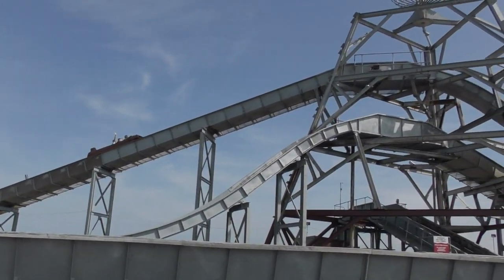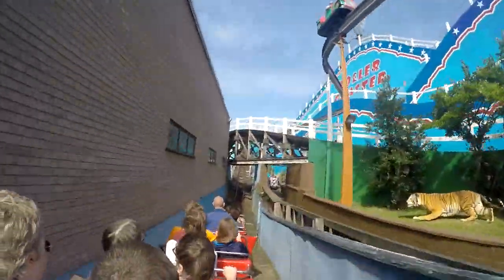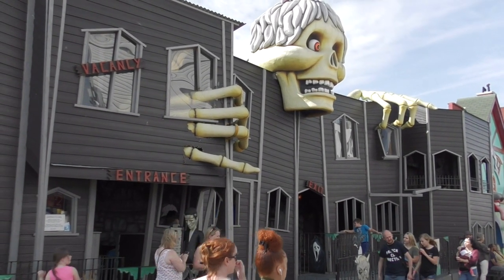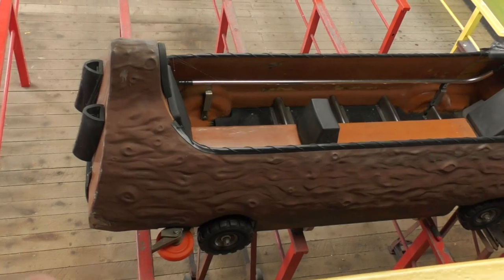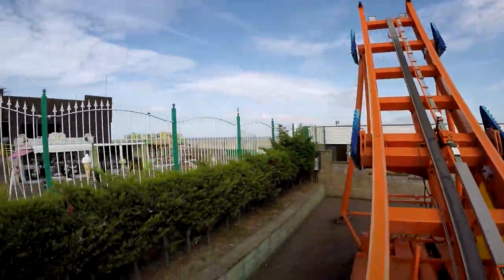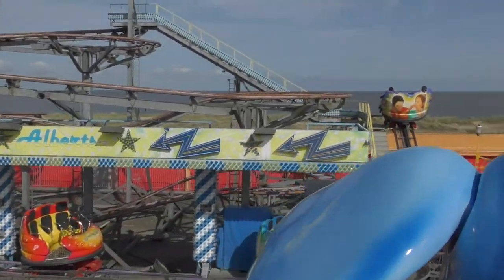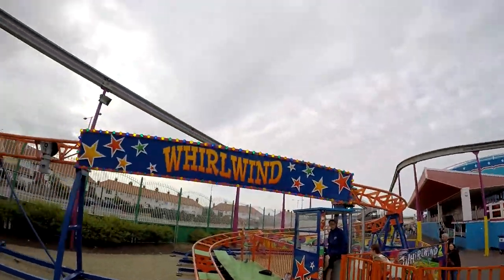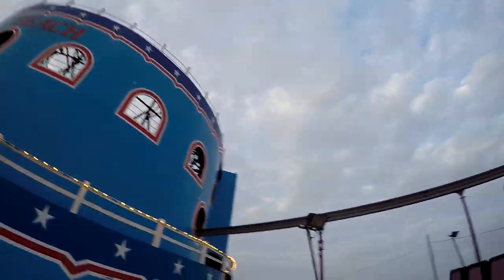Great Yarmouth Pleasure Beach Vlog August 2017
Join Shawn & Danny as they spend the day at Great Yarmouth Pleasure Beach! This classic amusement park first opened in 1909 and has been home to the Scenic Railway Rollercoaster since 1932. The park is currently home to a great selection of family and thrill rides with new attractions added every few seasons.

In this vlog we spend the day at the park and take you on board all of the major attractions that make up Great Yarmouth Pleasure Beach. We also share our reviews from the park, check out the 2 new rides for 2017 and much more!